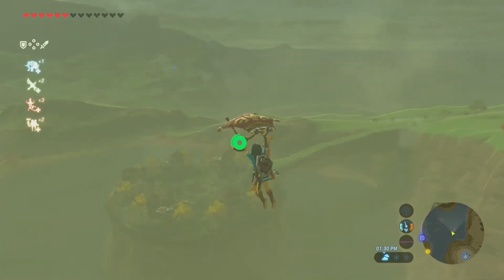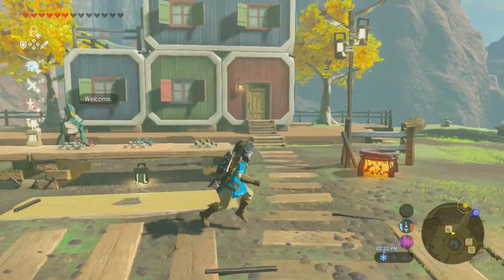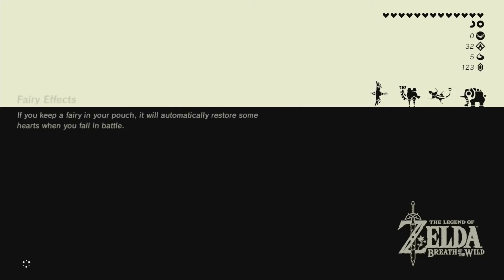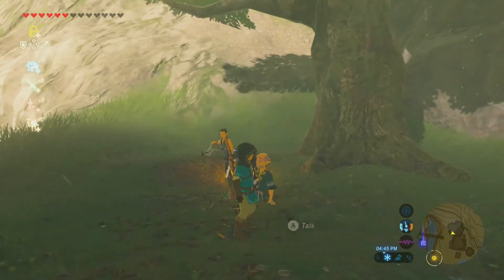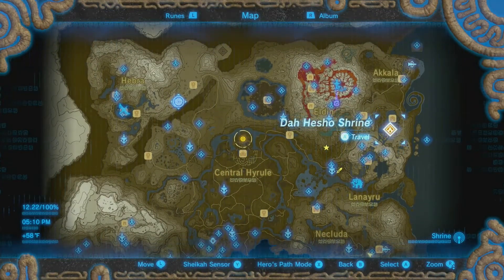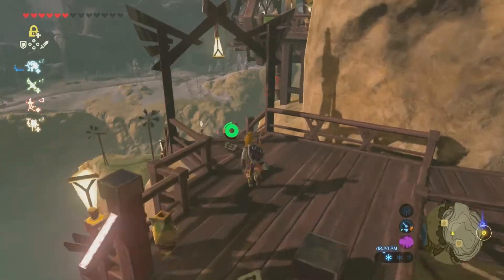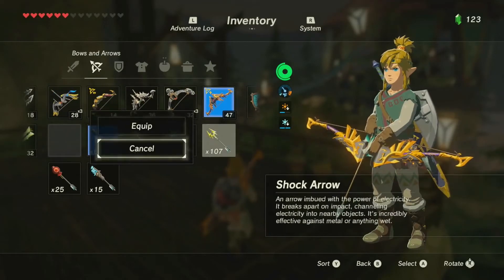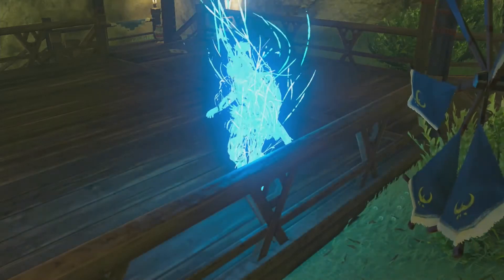How to complete Tarrey Town and get the Hylian Shield after it breaks in BOTW!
Last video, I showed you how to get the Hylian Shield, but I didn't do such a good job explaining how to get it after it breaks -even though it took me 4 minutes to explain it.- So here's how to complete Tarrey Town and get the Hylian Shield after it breaks. Enjoy!